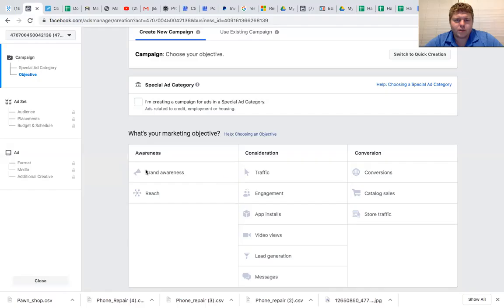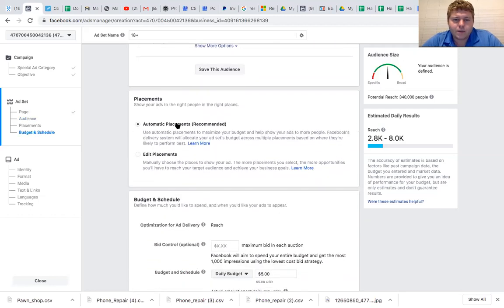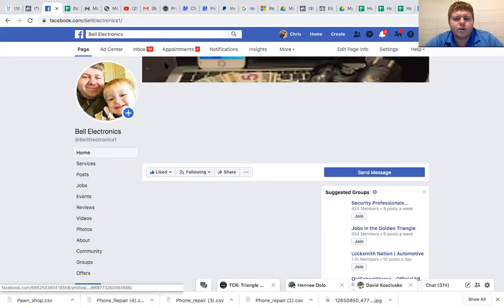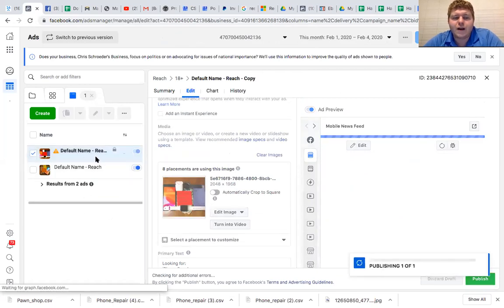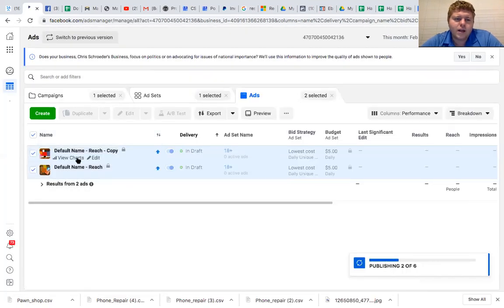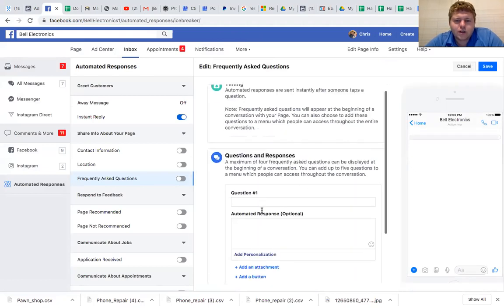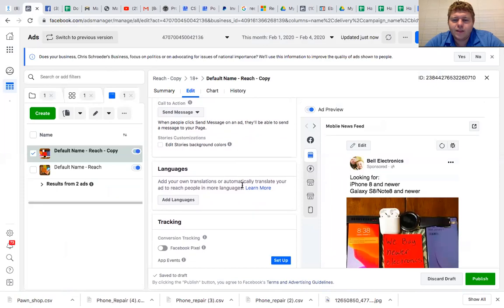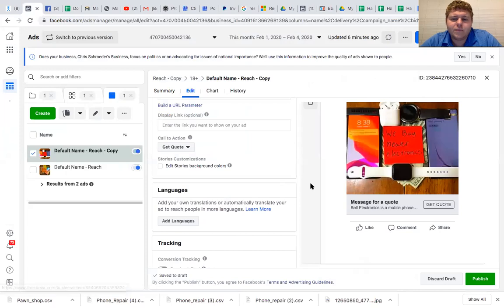Using a Reach Ad for Calls & Messages - Bonus Bot Setup!